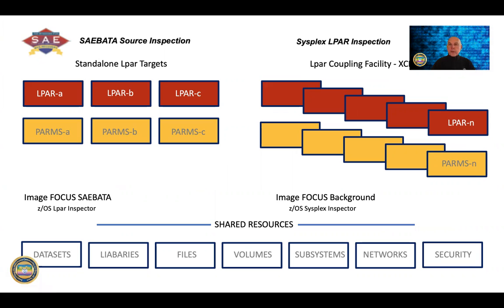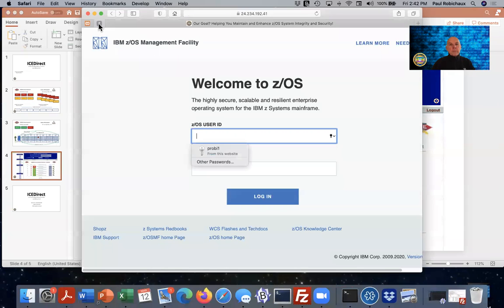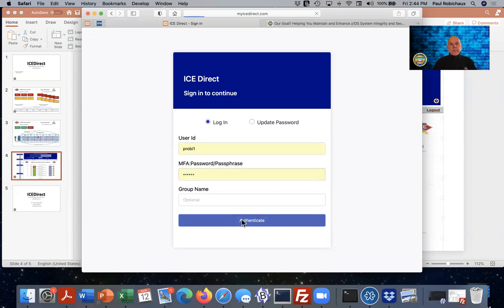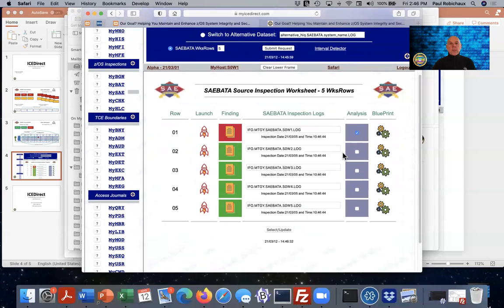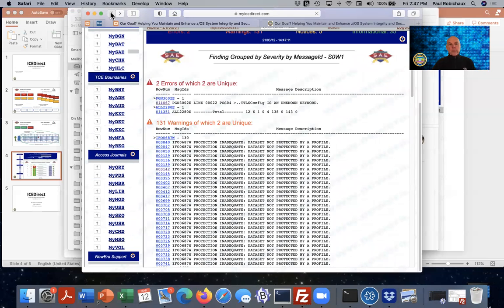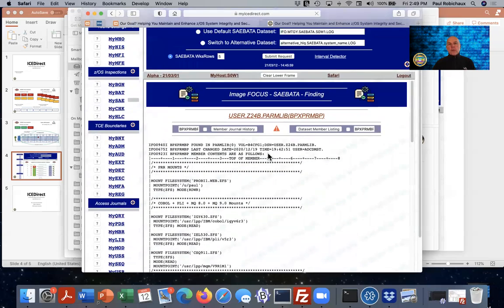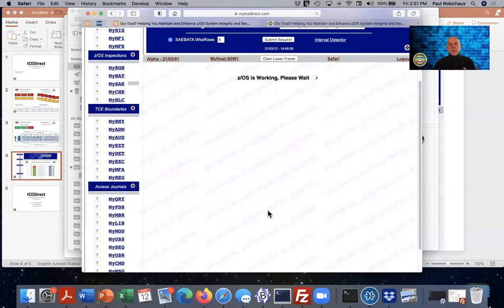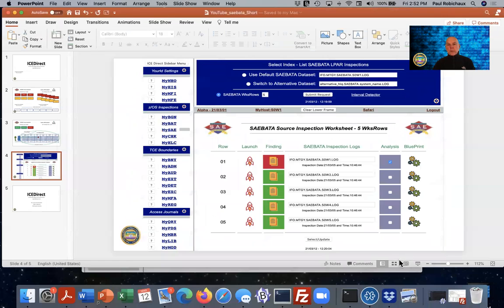SAEBATA - LPAR Inspections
Paul Robichaux's SAEBATA Presentation 03/12/2021